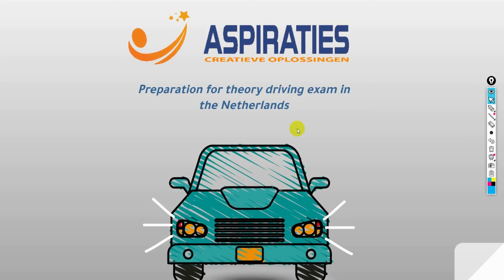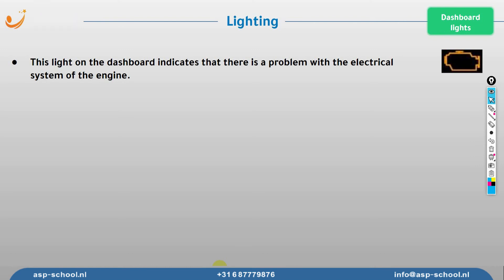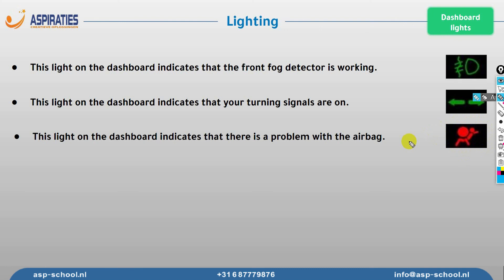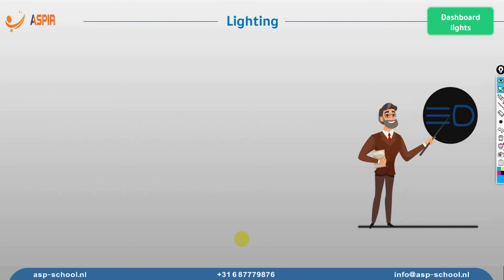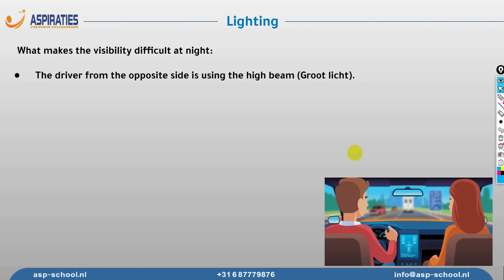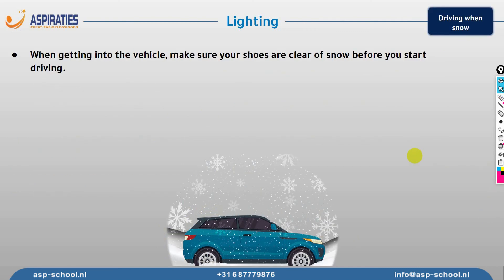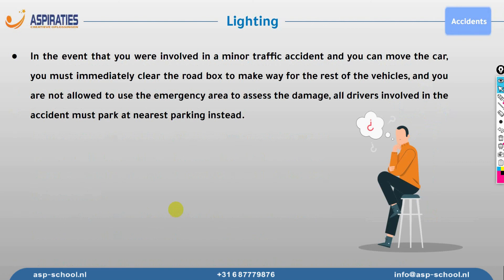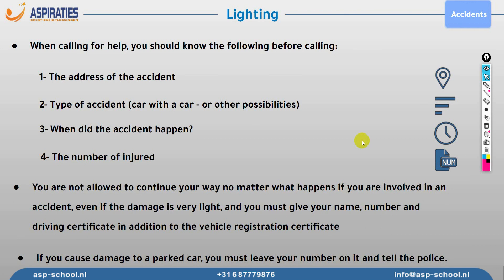09 Lighting - Theory exam CBR Netherlands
Lighting - Theory exam CBR Netherlands

Lighting is the title of this chapter and it is also very useful for the exam and practical life. We will not only talk about the exterior lights of the car, but we will also talk about the dashboard lights, as well as the lights for bicycles and the lights that must be turned on when it rains, snows, and fogs.

We will also talk about intersecting with trains and how to behave when approaching them and the things that must be done in case of accidents to stay safe.
This chapter is very important to improve your knowledge about driving in the Netherlands and to practice the possible questions for the exam. From this chapter, you can practice on the packages of information found in this link:
good luck to everybody …
00:00 Intro
00:48 Lighting
02:51 Gestures
04:45 Dashboard Lights
16:29 Lighting signal and Condition
19:10 Driving in different wither condition
25:04 Traffic Light With Arrows
26:01  Cycling Traffic Lights
26:47  Intersection With Train
28:35 Few Things To remember
30:00 Accidents
41:14 Accidents With Animals
43:38 Test your Knowledge
45:42 Important Terms